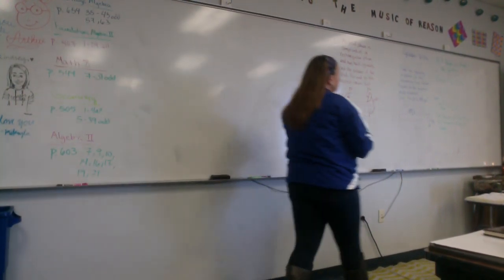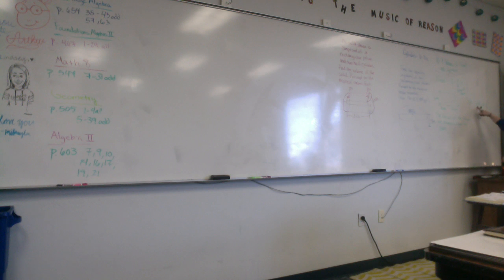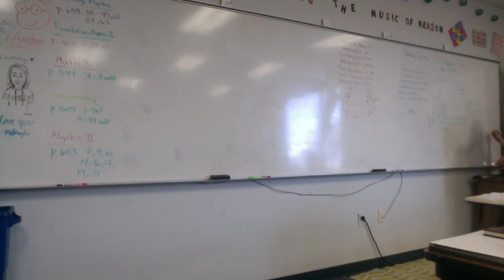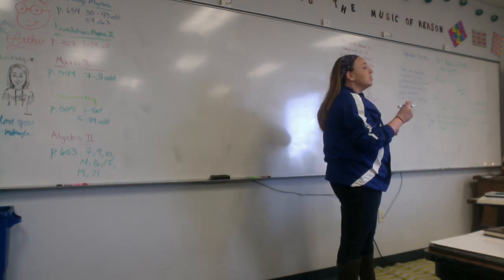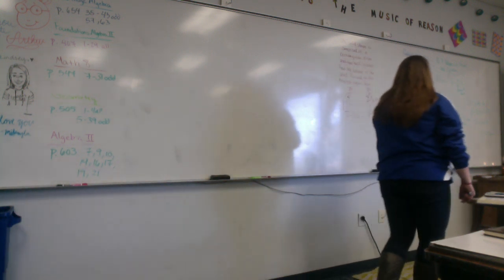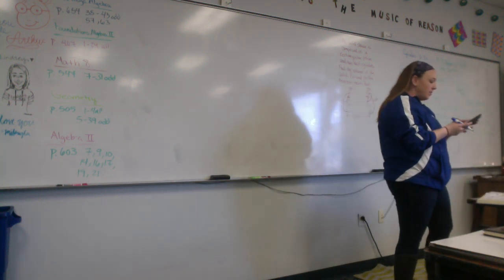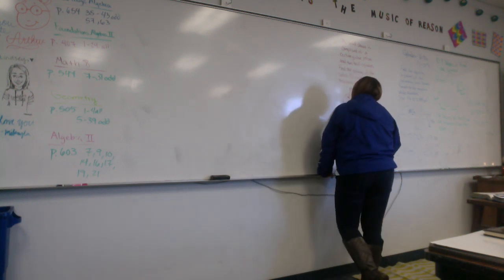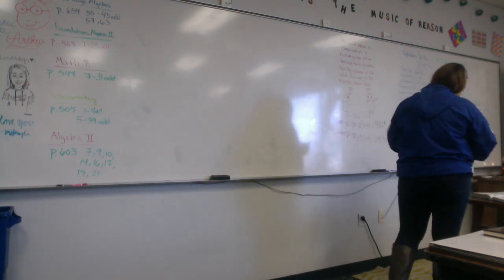10 7 Math8